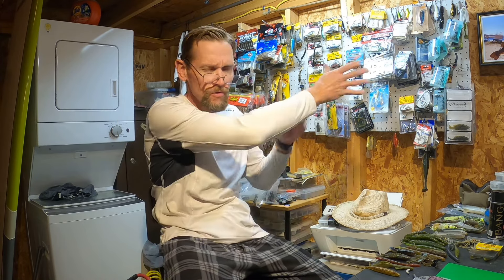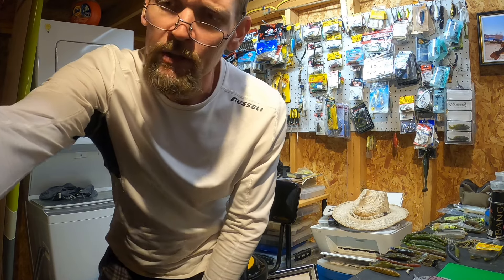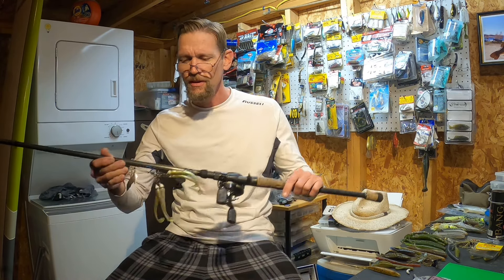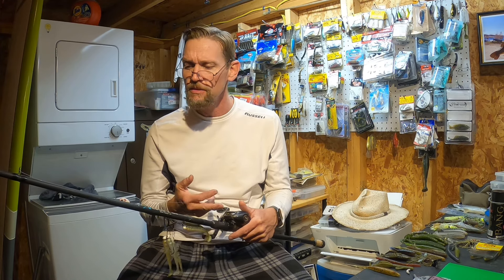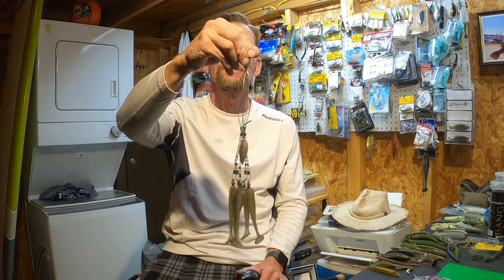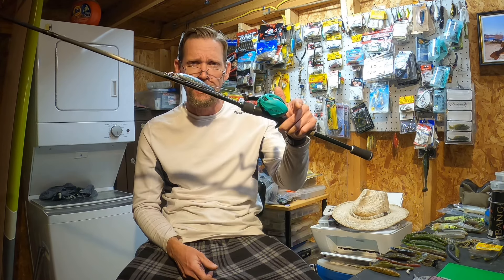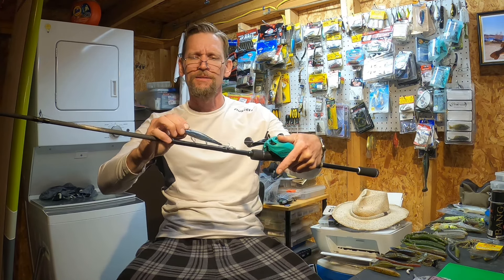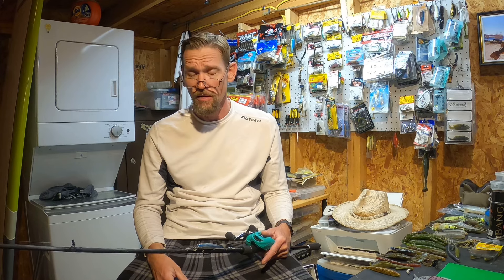Is Livescope Ruining Bass Fishing???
I give my take on livescope after using it for over a year.